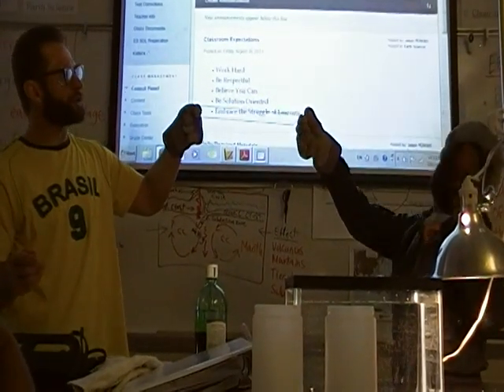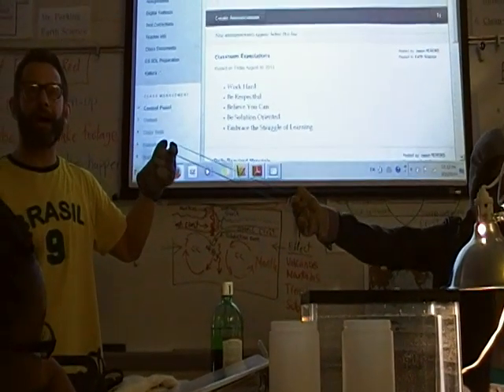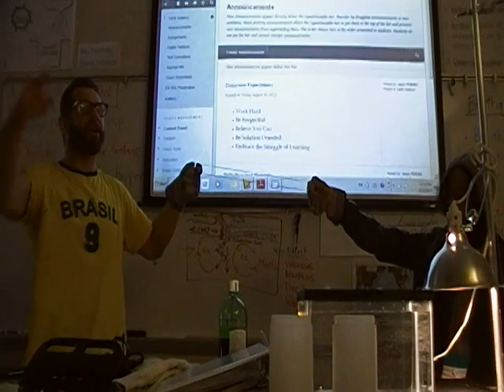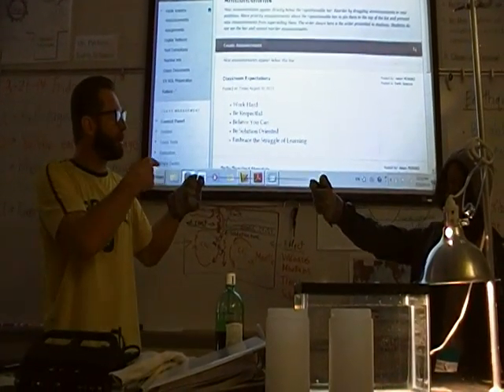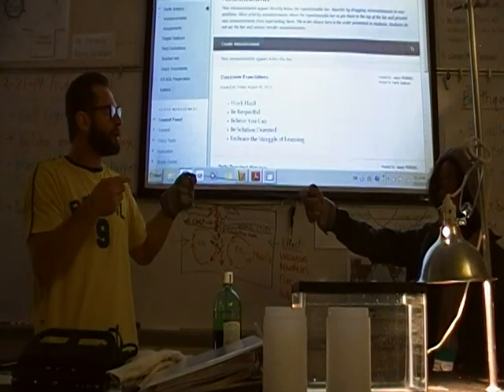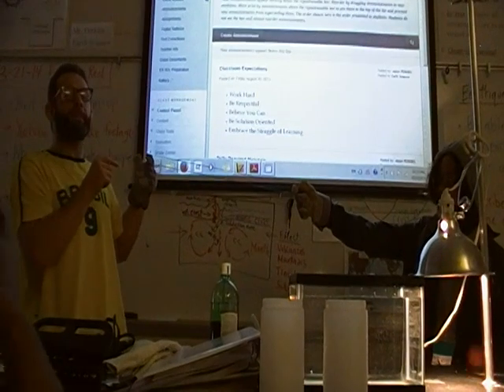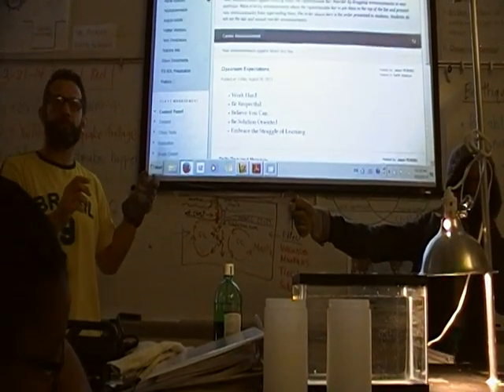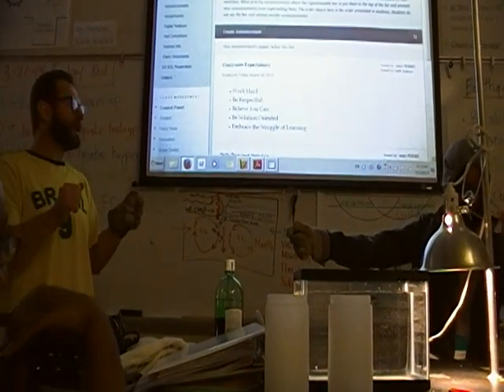Elastic Rebound Theory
This is one basic demonstration you can incorporate into a lesson to bring the elastic rebound theory to life.